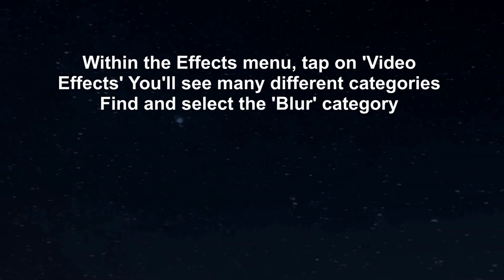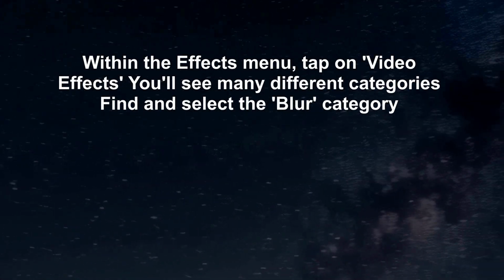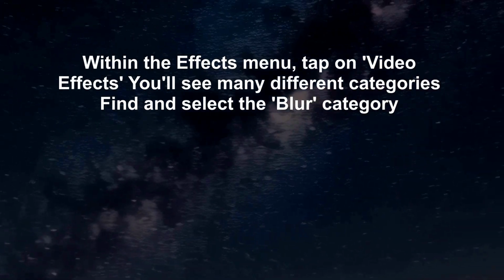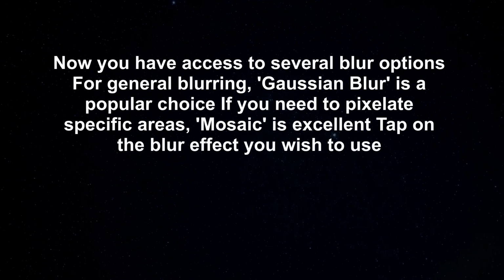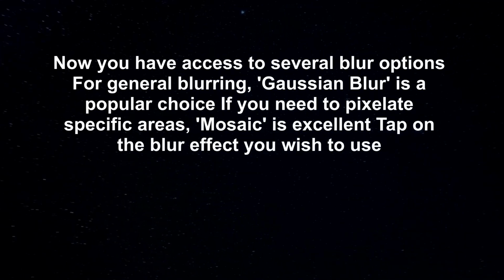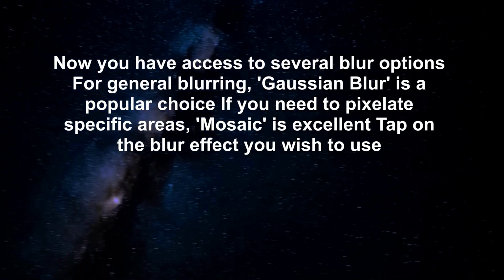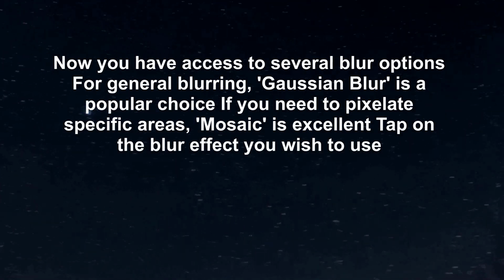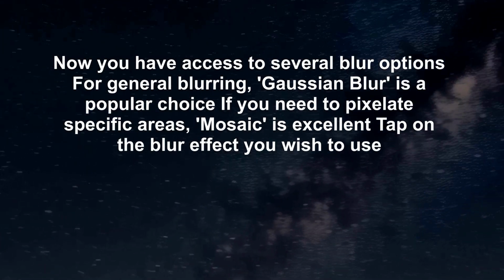How to Blur In Capcut - Julia'sTutorials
How to Blur In Capcut provides instructions on applying blur effects to videos within CapCut, enhancing creative expression or concealing sensitive information.

00:00 Intro
00:07 Tutorial Start
01:07 Selecting Video Clip
01:19 Opening Effects
01:28 Video Effects Tab
01:39 Blur Category Options
01:48 Applying Blur Effect
01:59 Adjusting Duration
02:07 Customizing Blur
02:24 Masking Specific Areas
02:35 Mask Editing
02:50 Exporting Video
03:02 Tutorial End